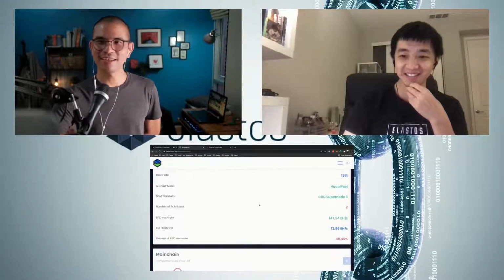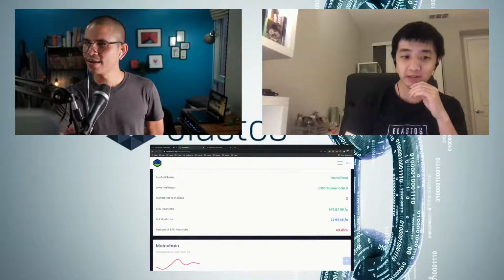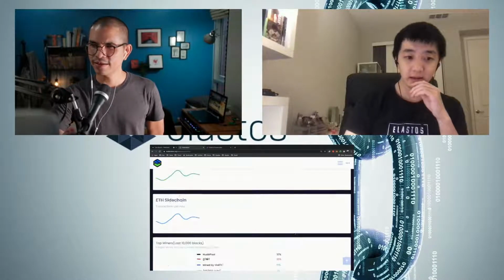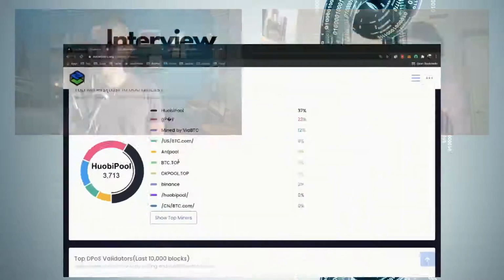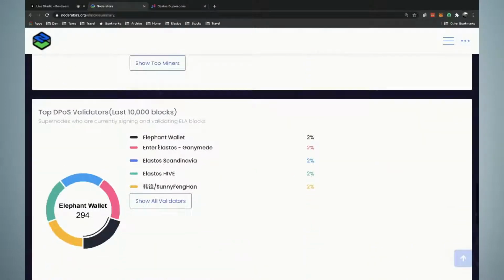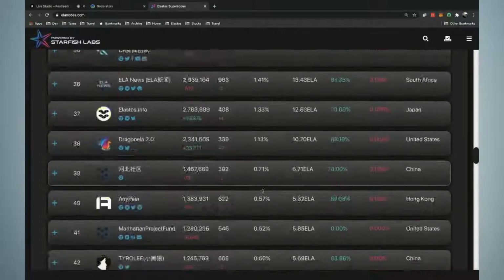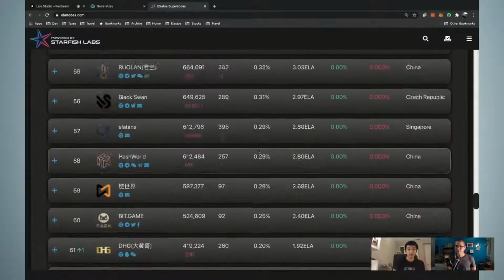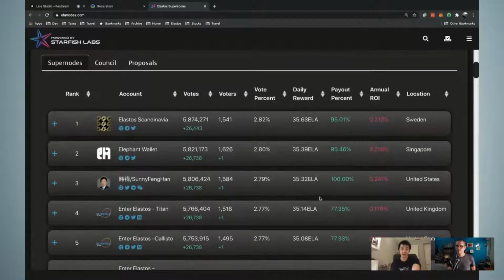Interview Clarence Liu, elastos CR RegionsTeam Lead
ฝากเงิน ปล่อยกู้ ดอกเบี้ย 5-15% ต่อปีแบบดอกเบี้ยทบต้นรายวัน รายสัปดาห์
ฝาก Stable Coin

Bit: Mindset สำหรับมุมมองและแนวคิดในการลงทุน Cryptocurrency
Bit: Talk สำหรับพูดคุย ถามตอบ แลกเปลี่ยนความคิด รีวิว เรื่องสัพเพเหระ
Bit: Coin สำหรับวิเคราะห์ เหรียญ (Coin)
Bit: Token สำหรับวิเคราะห์ (Token, ICO)
Bit: Alert สำหรับแจ้งเตือนพวก SCAM หรือสิ่งที่จะเป็นความเสี่ยงในการลงทุน
Bit: Basic สำหรับอธิบายพื้นฐานที่จำเป็น หรือควรเข้าใจก่อนการลงทุน

BTC Wallet: 3Nz6M9LfZydATV3UdDrfcGjvY4FwDczLEZ
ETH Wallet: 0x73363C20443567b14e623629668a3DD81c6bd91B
DASH Wallet: Xvb8Cr4h4Z9Dg4JoSDURaYmnnoB1wtUT5U
LTC Wallet: MC62rDUuLXU6XvL7n9M6eUcPzJMzn3iAz5
ZEC Wellet: t1Hykn5bM4xqCmhiwbPW1wo57CBbZEiskub